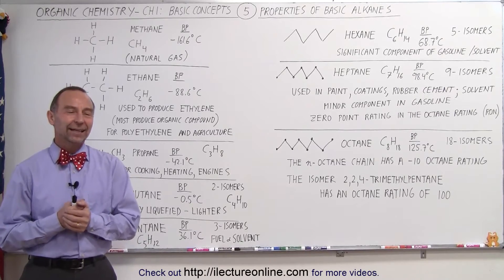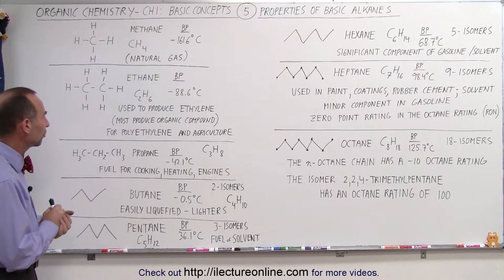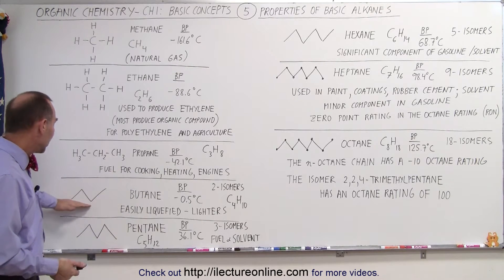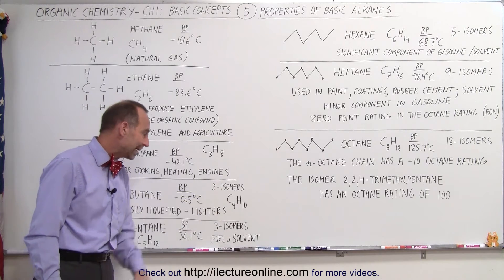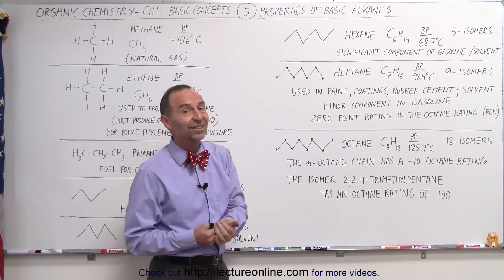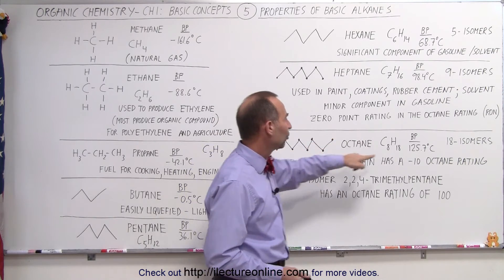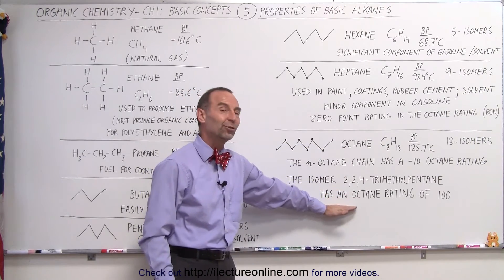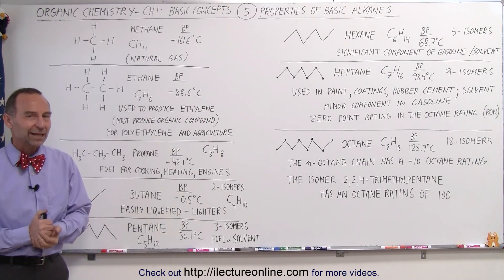Organic Chemistry - Ch 1: Basic Concepts (5 of 97) Properties of Basic Alkanes (Part 1)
In this video I will explain the properties of basic alkanes: methane, ethane, propane, butane, pentane, hexane, heptane, and octane, part 1.